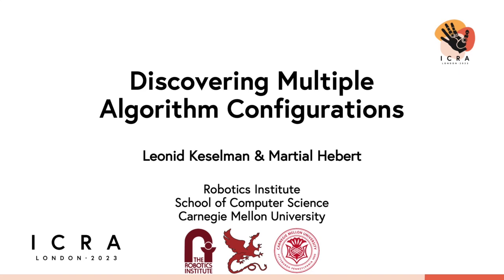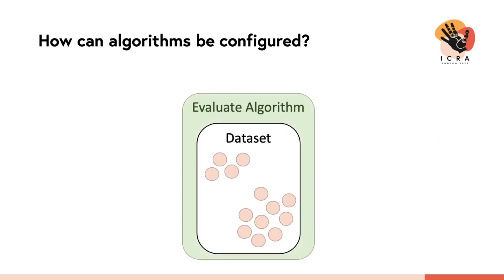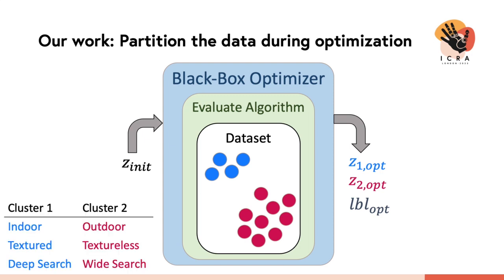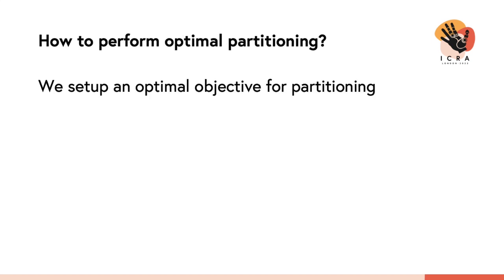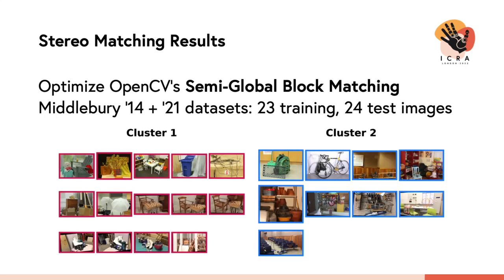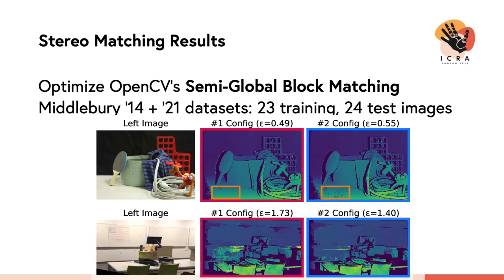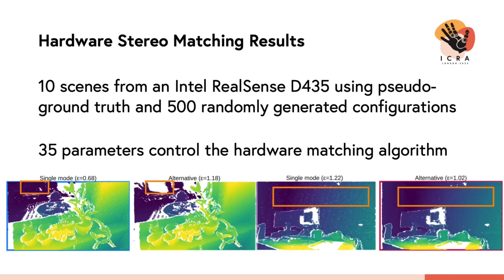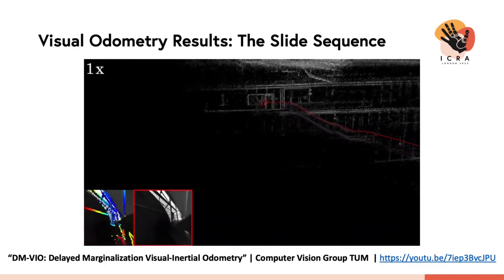[ICRA 2023] Discovering Multiple Algorithm Configurations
Video presentation of the paper. Website, code and more details are on the